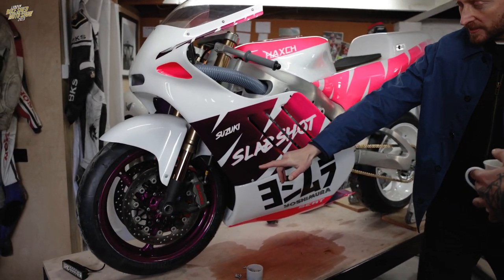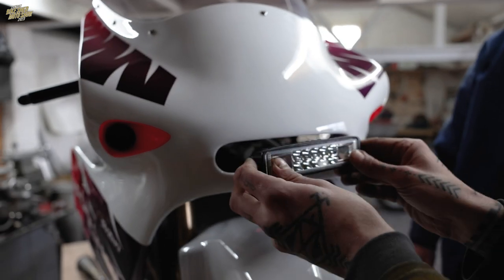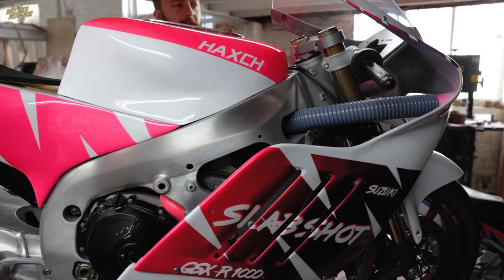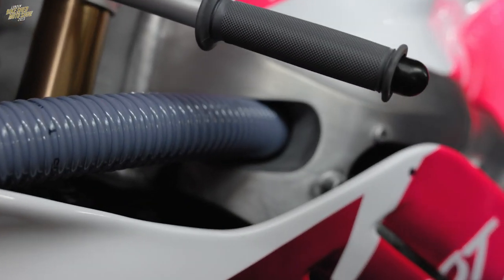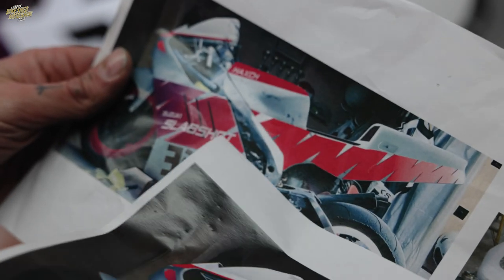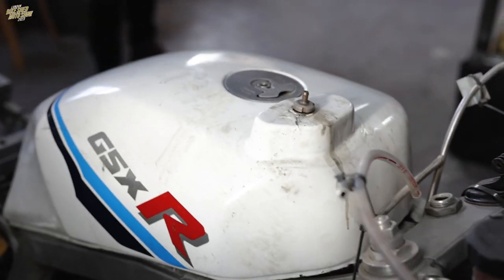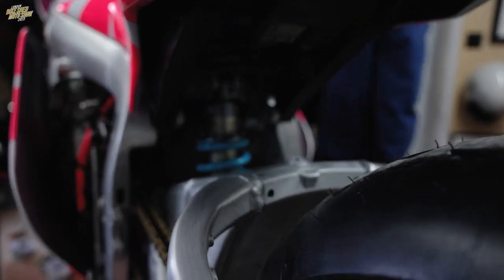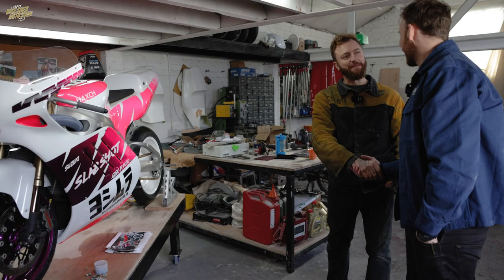EP04 - SLABSHOT - A Modern GSXR inspired by the 90's - Road To The Show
26 / 27 / 28th May 2023 - Tobacco Dock, London

Three decades of the Suzuki GSXR encapsulated in a machine built very much for today. In EP. 04 of our Road to the Show series we visit Haxch Moto’s workshop to meet SLABSHOT, a K9 GSXR1000 reimagined in vibrant 80’s / 90’s style.

We filmed this episode a month out from our 2023 poster shoot so we could chart the process of the build in preparation for firstly that shoot and finally our 2023 May Show.

Marc walks us through his inspiration, build process and intentions for this stunning machine.

See it for yourself at the 2023 London Bike Shed Moto Show. 26 | 27 | 28th of May.

26 / 27 / 28th May 2023 - Tobacco Dock, London